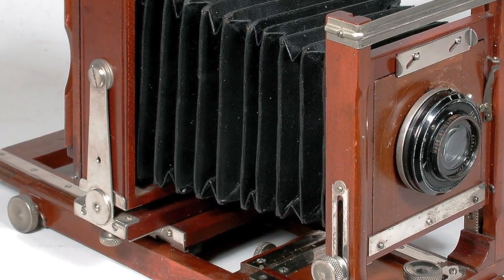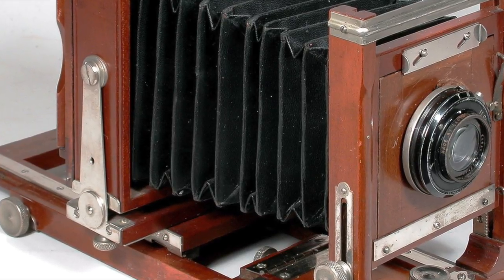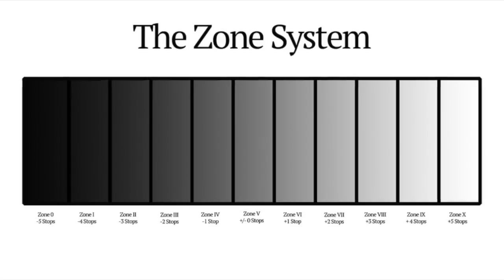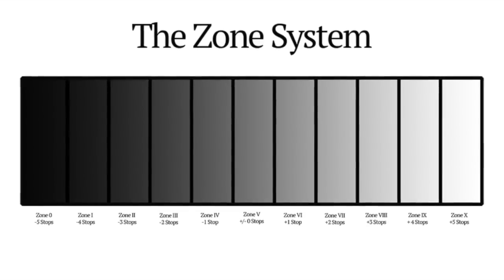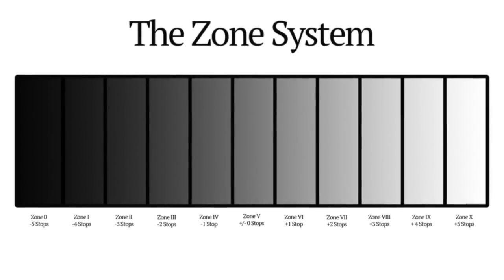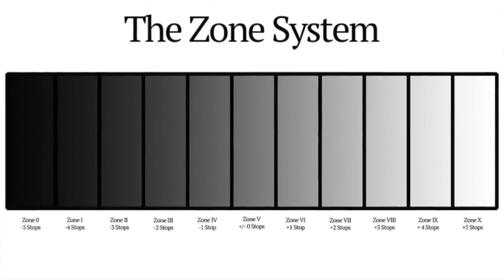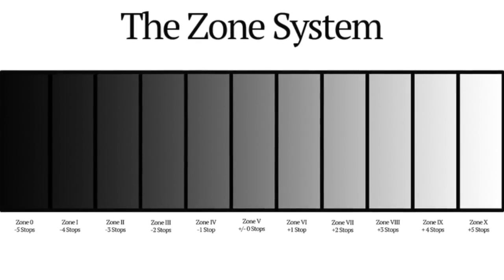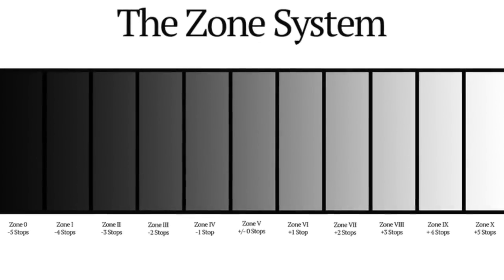Ansel Adams by Sarah Sci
This video is about Ansel Adams by Sarah Sci